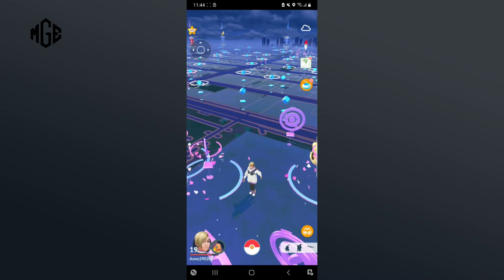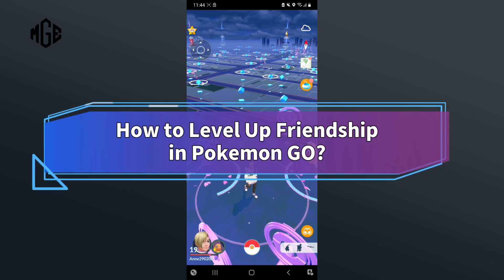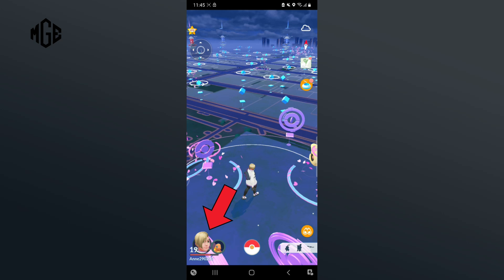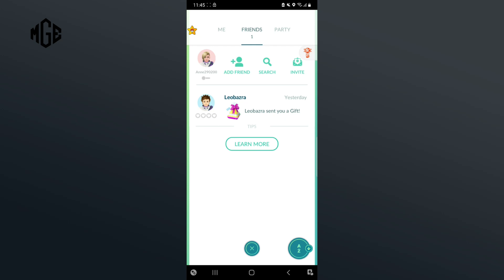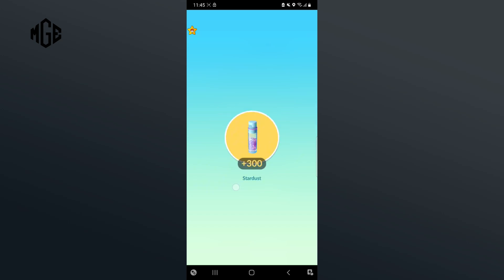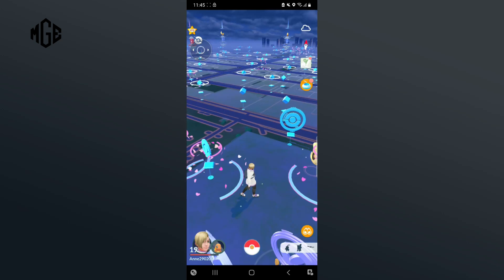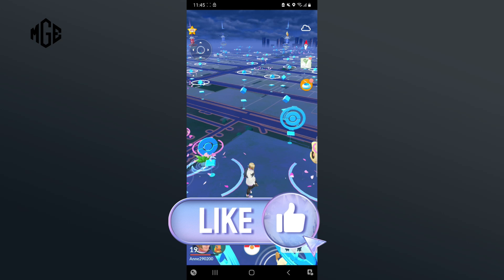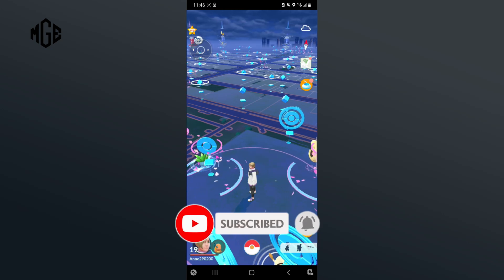How to Level Up Friendship in Pokemon GO? 2024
Want to level up friendship in Pokémon Go but don’t know how? In this video, I’ll show you some quick and easy steps on how to level up friendship in Pokémon Go. So, without any further ado, let’s get started.

Let’s begin by tapping on your profile, which is at the bottom left corner of your screen. Now, select "Friends" from the top of your screen. After that, open the gift that your friend has sent to you. As you open the gift, you can see your friendship level increase.

And that’s how you can level up friendship in Pokémon Go.